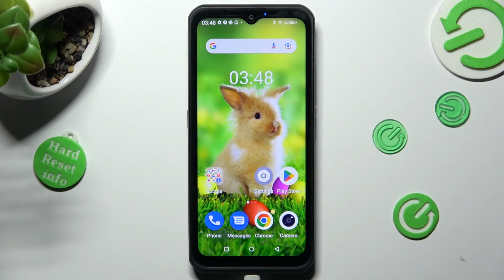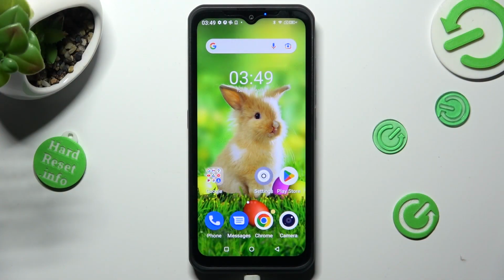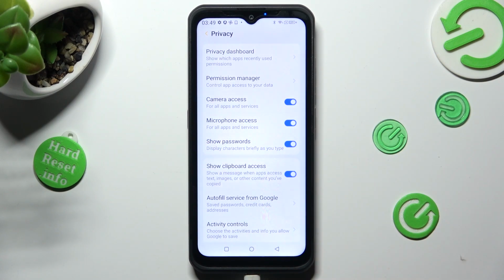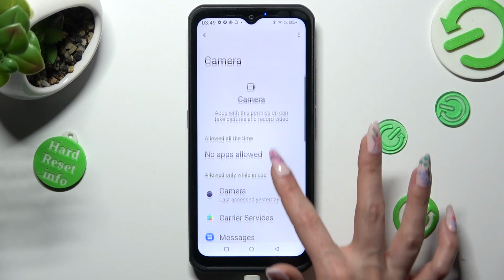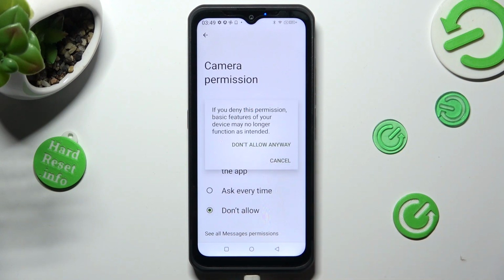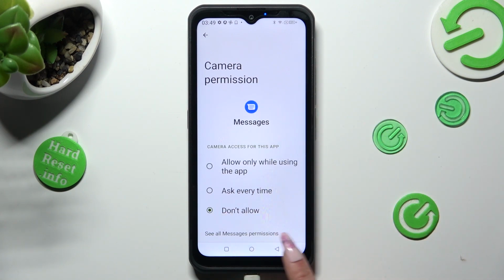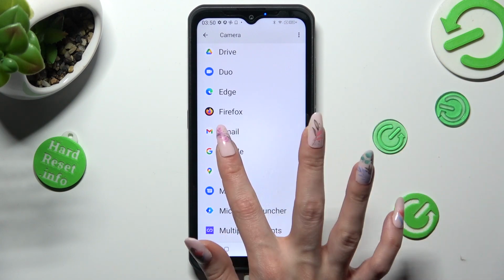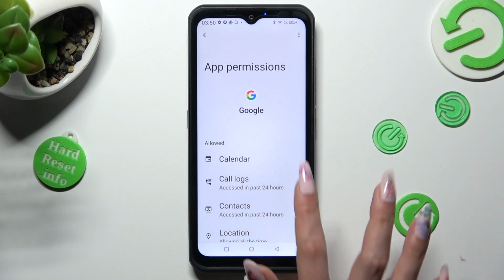How to Change Apps Permissions on ULEFONE Armor 17 Pro? - Manage App Permissions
The presented tutorial will show you how to change app permission on your ULEFONE Armor 17 Pro device if you want to disable the app manager. Read the following article to find out how you can access the settings for changing app permissions on your ULEFONE device. Here is how you can enable app permissions on your ULEFONE Armor 17 Pro.

How to manage app permissions in ULEFONE Armor 17 Pro?
How to set app permissions in ULEFONE Armor 17 Pro?
How to set up app permissions in ULEFONE Armor 17 Pro?
How to disable app permissions in ULEFONE Armor 17 Pro?